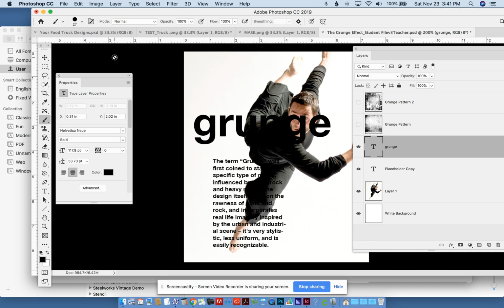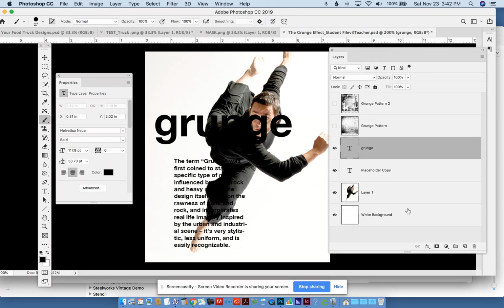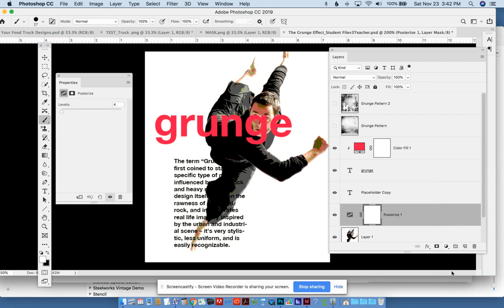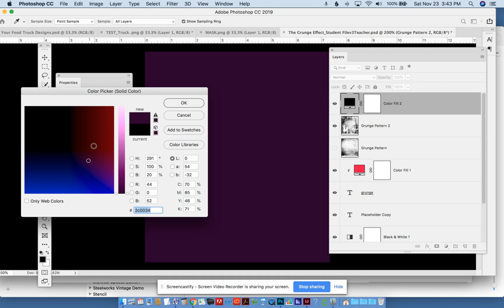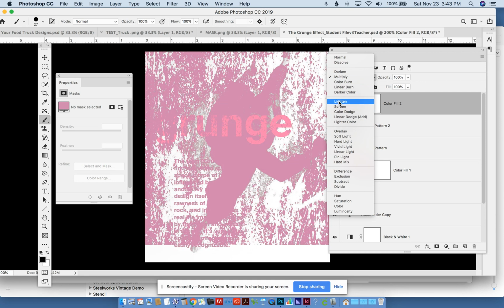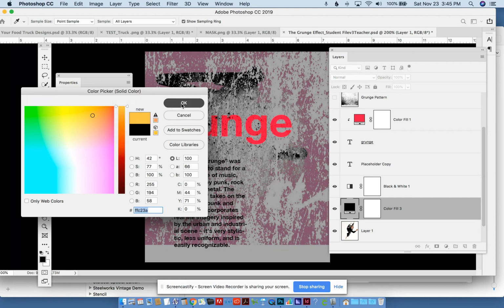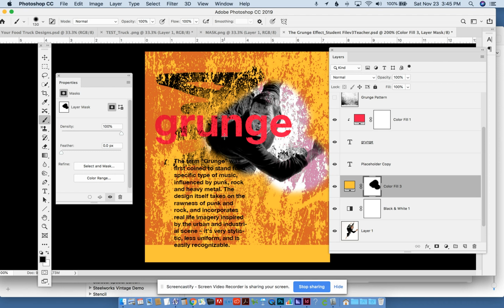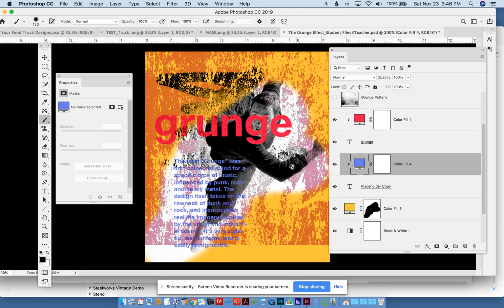How to Create a Grunge Effect in Photoshop